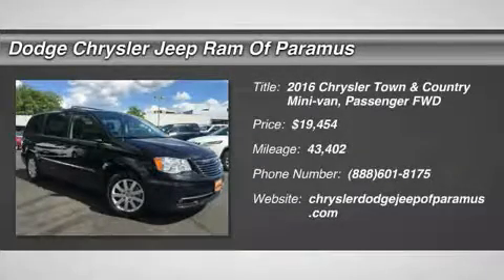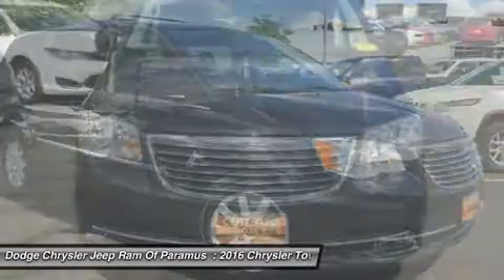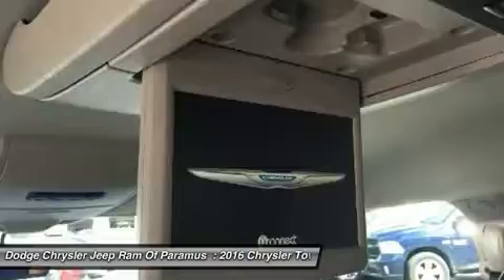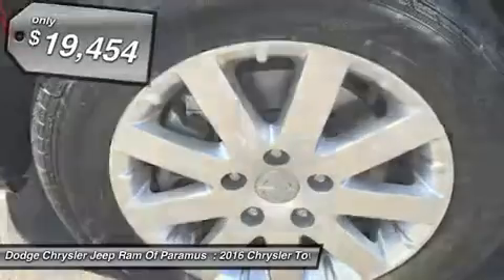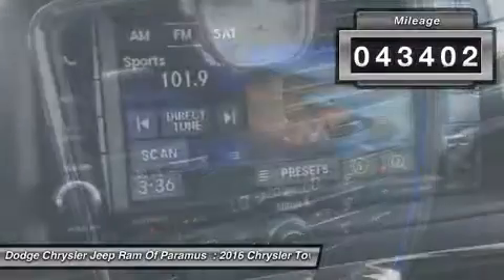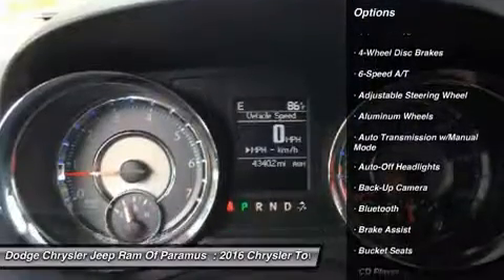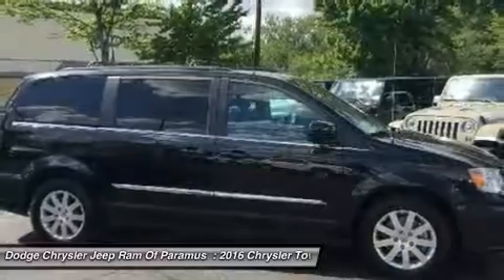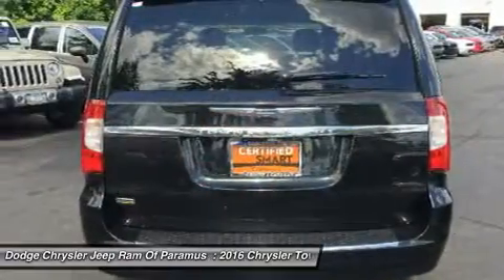2016 Chrysler Town & Country A9858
2016 CHRYSLER TOWN & COUNTRY Paramus, NJ
Stock# A9858

KBB.com Brand Image Awards. Delivers 25 Highway MPG and 17 City MPG! This Chrysler Town & Country boasts a Regular Unleaded V-6 3.6 L/220 engine powering this Automatic transmission. Wireless Streaming, Wheels: 17  x 6.5  Aluminum, Voice Recorder.

*This Chrysler Town & Country Comes Equipped with These Options *
Vinyl Door Trim Insert, Variable Intermittent Wipers, Valet Function, Uconnect w/Bluetooth Wireless Phone Connectivity, Trunk/Hatch Auto-Latch, Trip Computer, Transmission w/Driver Selectable Mode, AUTOSTICK Sequential Shift Control and Oil Cooler, Towing w/Trailer Sway Control, Touring Suspension, Torsion Beam Rear Suspension w/Coil Springs.

For a must-own Chrysler Town & Country come see us at Dodge Chrysler Jeep Ram Of Paramus, 315 Rt 4 West, Paramus, NJ 07652. Just minutes away!